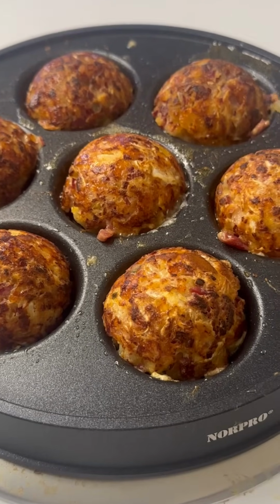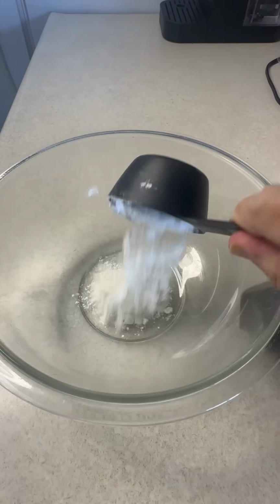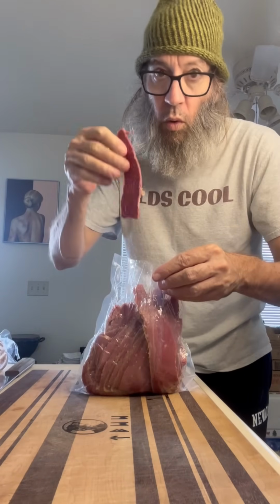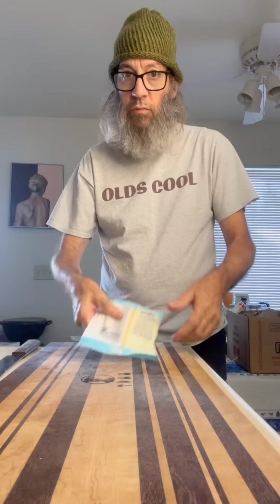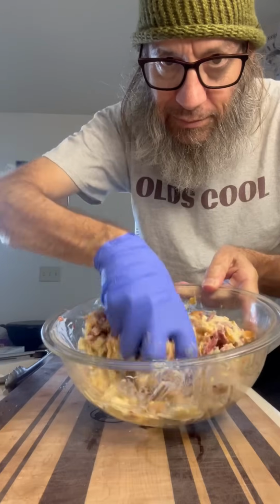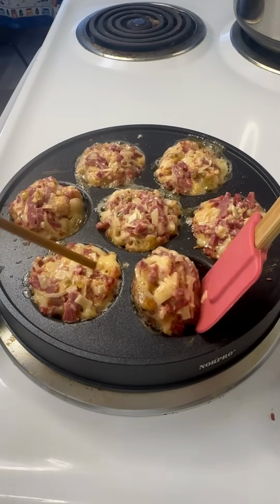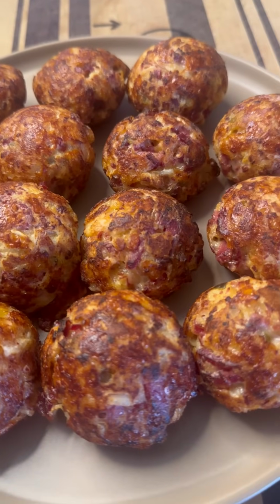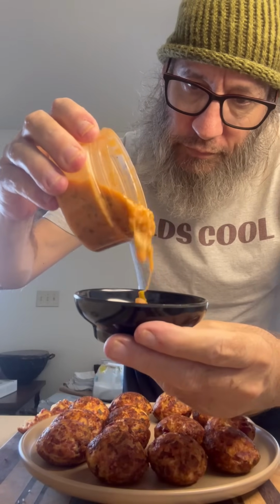Reuben Sandwich Aebleskivers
This is a cool twist on the classic Aebleskiver, the danish style pancake fritter! Cheers everyone!